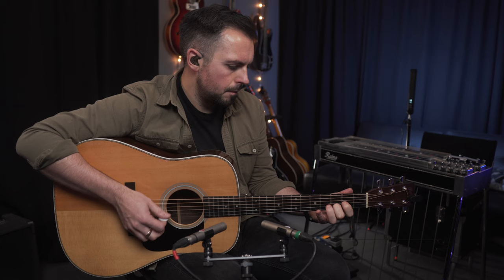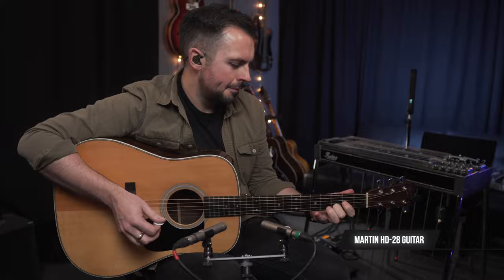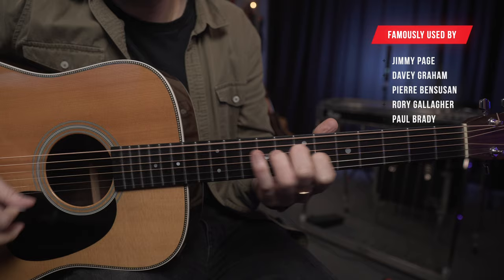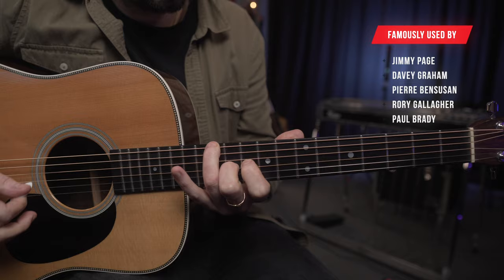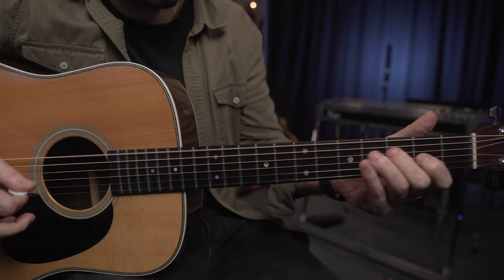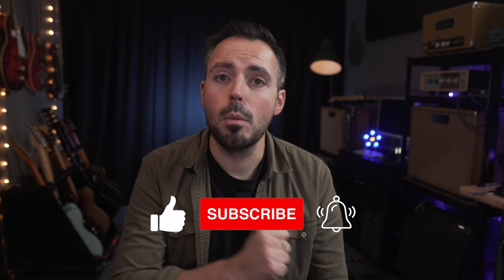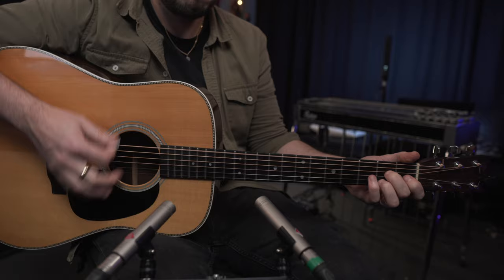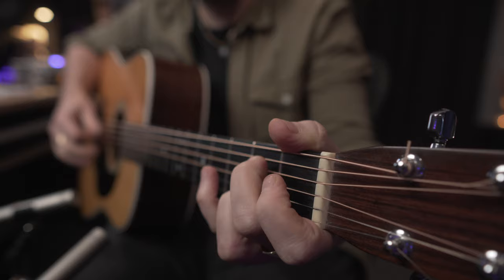7 GUITAR TUNINGS Everyone Should Know (not Drop D / DADGAD)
TIMECODE
0:00 - Introduction
1:00 - Tuning 1 - DADGBD
1:39 - Tuning 2 - DADDAD inspired by Cara Luft
2:24 - Tuning 3 - EBDGAD inspired by David Crosby
3:28 - Tuning 4 - EEEEBE inspired by Stephen Stills
4:38 - Tuning 5 - CGCFCE inspired by Jeff Buckley
4:28 - Tuning 6 - CGDFCE inspired by Joni Mitchell
6:34 - Tuning 7 - CGDGBE